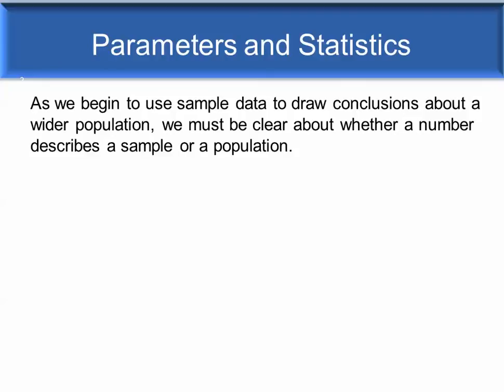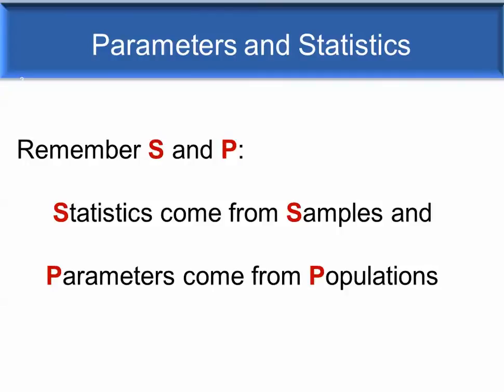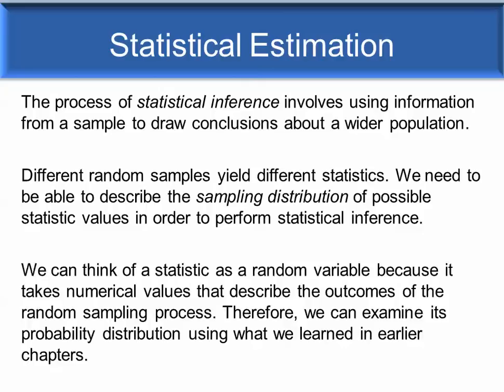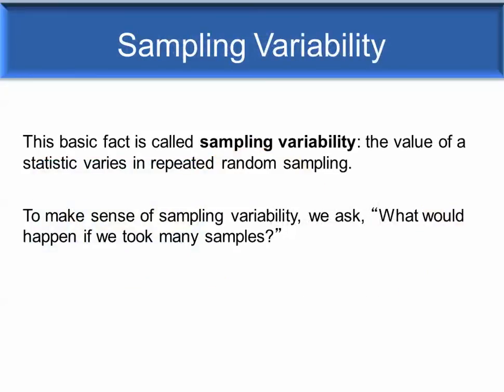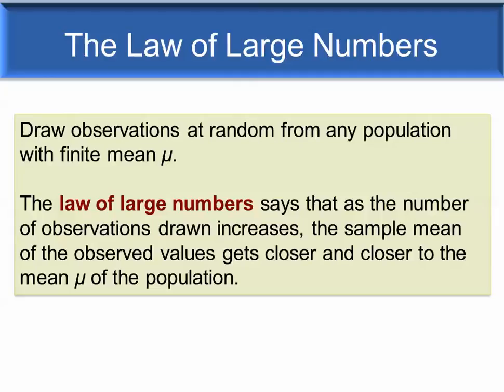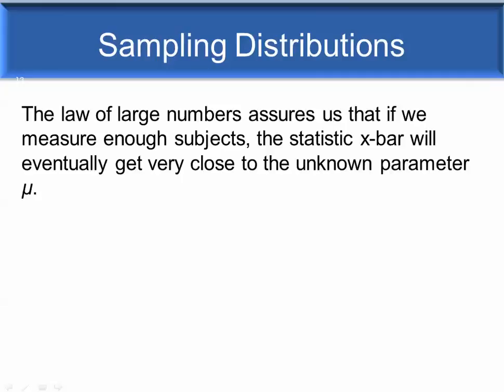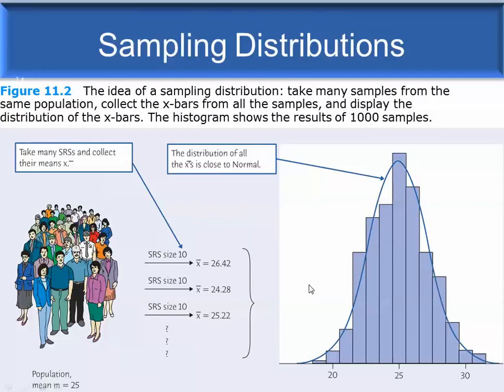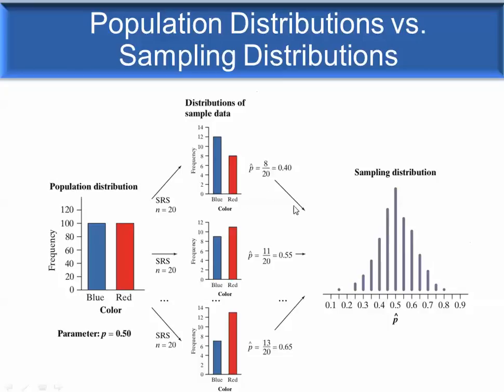Statistical estimation and Sampling distributions